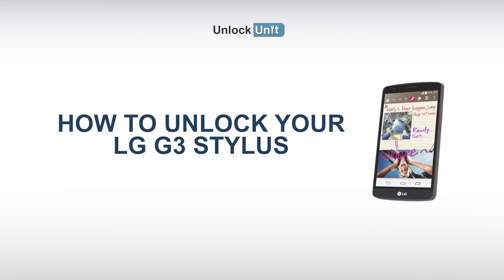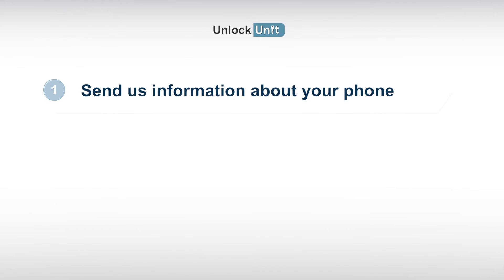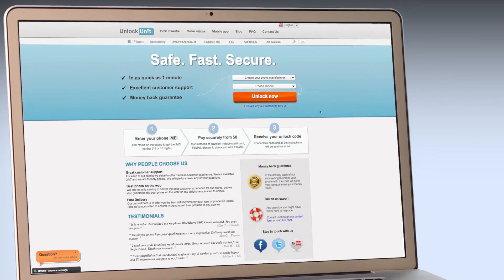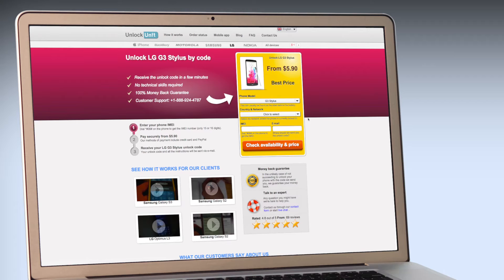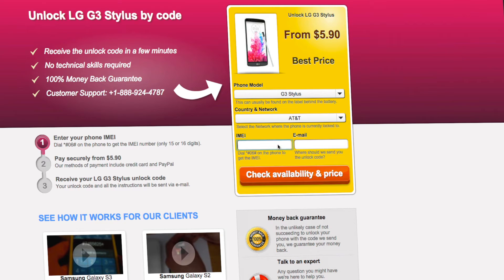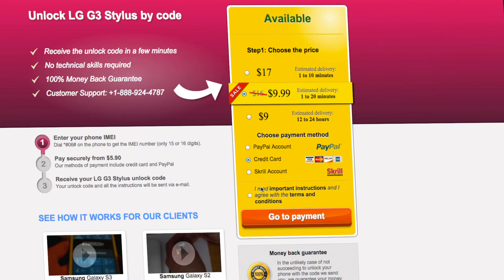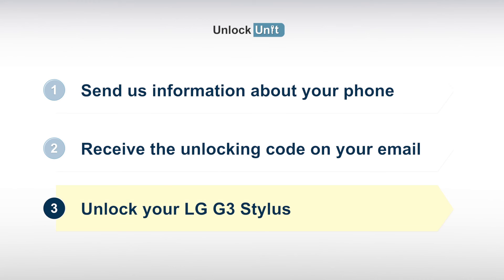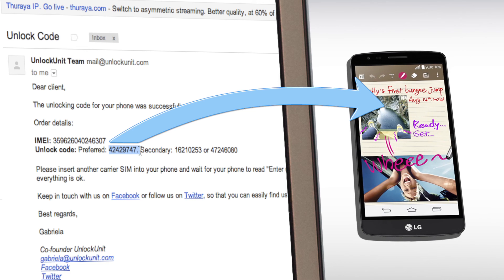UNLOCK LG G3 STYLUS - HOW TO UNLOCK YOUR LG G3 STYLUS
This is a video tutorial about how to unlock your LG G3 Stylus.

The unlocking process is a simple 3 steps process and you don't need any technical skills for that. Once your LG G3 Stylus will be unlocked you will be able to use it with any other network provider in your country or around the world.

In order to find out if your phone is SIM locked all you have to do is to insert another carrier SIM into your LG G3 Stylus (other than the network you originally bought your phone from) and check the message your phone reads. If the message your phone displayes is „SIM network unlock pin"or „Enter subsidy/ unlock code" or any other similar message that indicates that your phone is SIM locked, than you need an unlocking code in order to be able to use that other SIM.

UnlockUnit.com offers you unlocking codes in order to unlock your LG G3 Stylus Handset. All you have to do to receive the unlocking code is to:
You can find the IMEI by dialing *#06# on your phone or by checking the sticker underneath the battery.

You will receive the unlocking code on your email. Here is what you have to do next to unlock your LG G3 Stylus Handset:

1. Insert a non-accepted SIM into your phone.
2. Wait for your phone read the unlocking message „Enter Special Code"
3. Enter the unlock code you received from UnlockUnit.com

That's all you have to do to unlock your LG G3 Stylus.